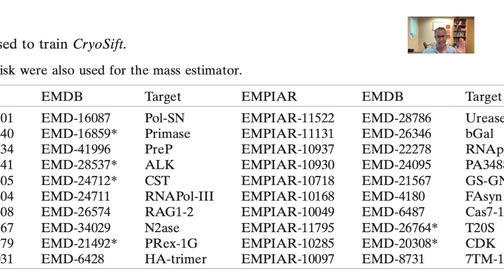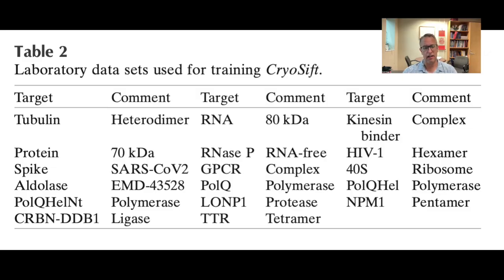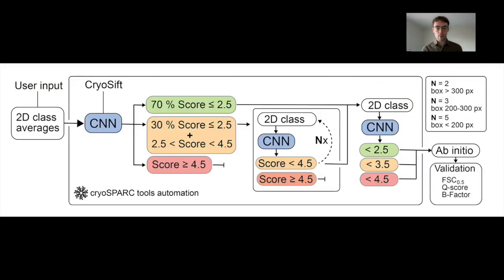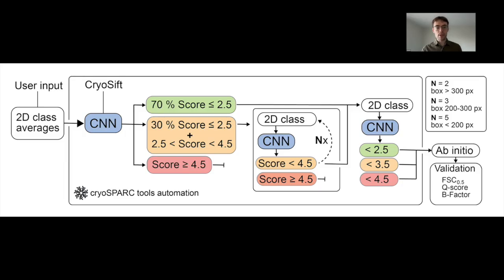CryoSift: an accessible and automated CNN-driven tool for cryo-EM 2D class selection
Video interview with the authors.
Published in Acta Cryst. F

Single-particle cryo-electron microscopy (cryo-EM) has become an essential tool in structural biology. However, automating repetitive tasks remains an ongoing challenge in cryo-EM data-set processing. Here, we present a platform-independent convolutional neural network (CNN) tool for assessing the quality of 2D averages to enable the automatic selection of suitable particles for high-resolution reconstructions, termed CryoSift. We integrate CryoSift into a fully automated processing pipeline using the existing cryosparc-tools library. Our integrated and customizable 2D assessment workflow enables high-throughput processing that accommodates experienced to novice cryo-EM users.

00:00 Main editor intro:
01:00 Stephen Muench intro
01:10 Jan Hannes-Schäfer intro
01:30 Scott M. Stagg intro
01:45 Michael A. Cianfrocco
01:58 What specific gap in cryo-EM workflows were you seeking to plug with CryoSift?
03:00 How does CryoSift combine image features with metadata to improve class quality prediction?
04:30 When training the CNN, what training data were used and how did you ensure diversity across the samples?
06:04 Why do you recommend a cut-off of 3.5 and what is the trade-off?
07:34 How does CryoSift integrate into the different platforms, such as CryoSPARC or Relion?
08:49 Which evaluation metrics were use to evaluate reconstruction quality and why were they chosen?
10:55 How much does CryoSift help reduce subjectivity between practitioners?
12:10 What major limitations would you highlight for future improvement?
13:30 Given the rapid improvement in CryoEM and machine learning, how automated do you think the process is going to become?
15:00 How did the tool and the paper come together?
16:20 MX is know for large software suites such as CCP4 or PHENIX; will CryoSift be a step in that direction for CryoEM?
18:30 Unexpected features in data or metadata might be wrong, or right and interesting. How might the software prevent the suppression of interesting features?
20:33 What drove you to develop CryoSift?